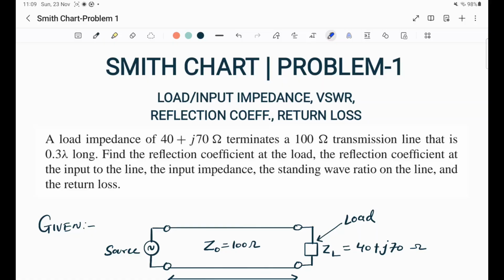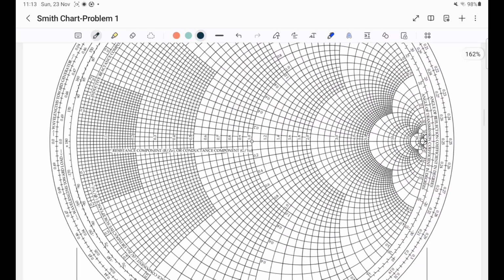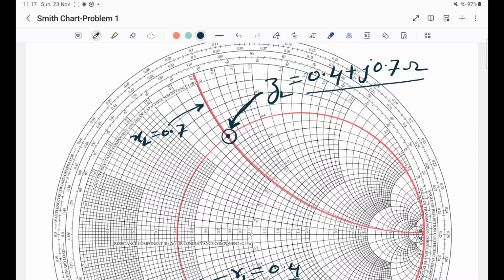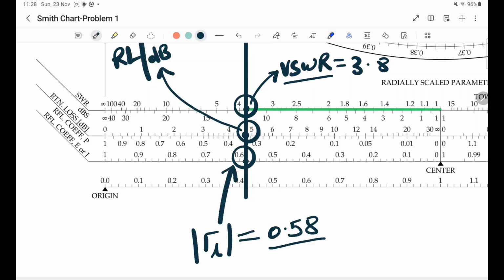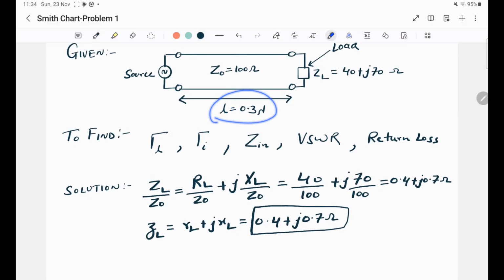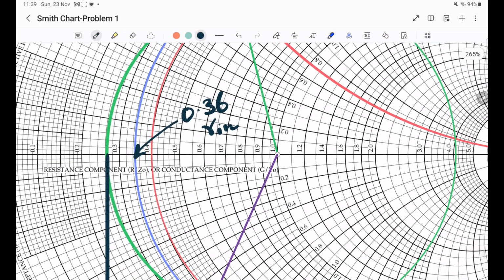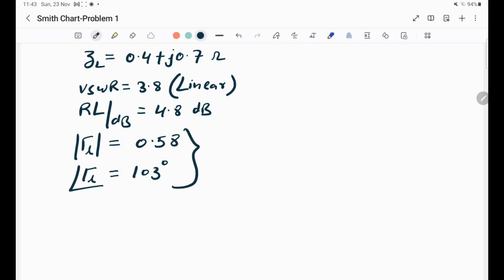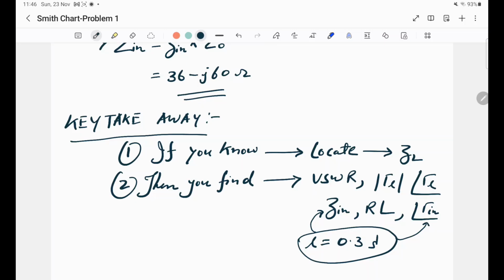Problem - 1 Load Impedance vs Input Impedance on Smith Chart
In this video an intermediate level, Smith Chart problem is solved.

Problem:
A load impedance of 40 + j70 ohm terminates a 100 ohm transmission line that is 0.3 lambda long. Find the reflection coefficient at the load, the reflection coefficient at the input to the line, the input impedance, the standing wave ratio on the line, and the return loss.